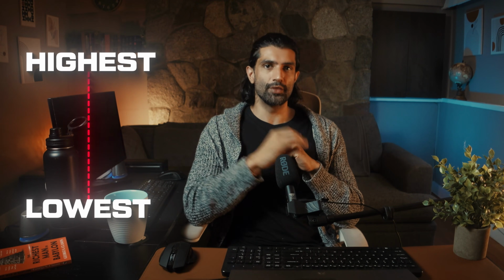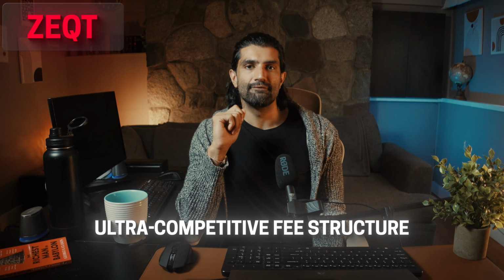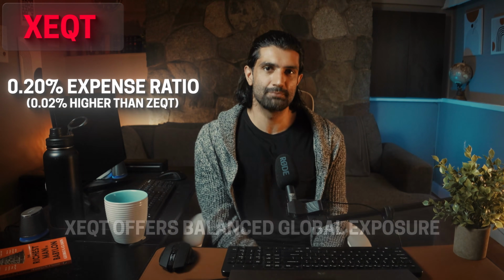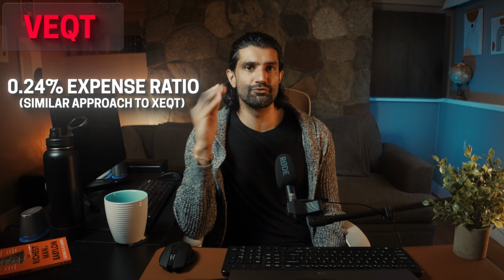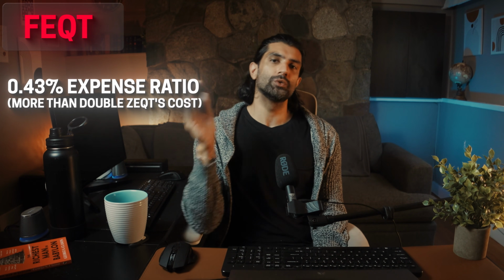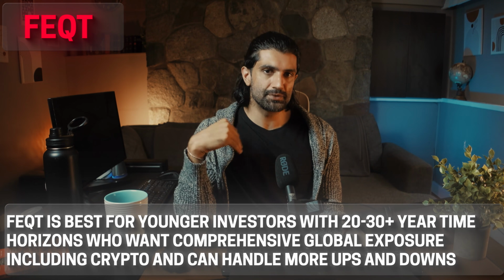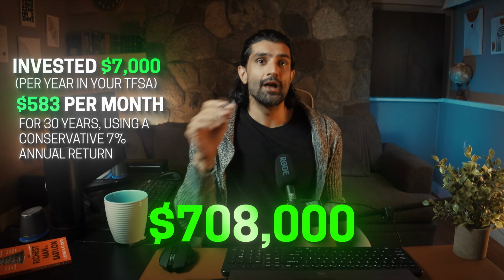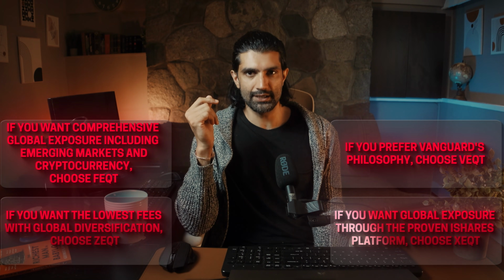BEST All-In-One ETF: XEQT, VEQT, ZEQT, or FEQT? (Canadian Investing Guide)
🔓 See My PASSIVE INCOME Portfolio For FREE and Join The $1M Club

0:00 - DON'T SKIP (Important)
0:40 - ZEQT
1:50 - XEQT
2:39 - VEQT
3:25 - FEQT
4:24 - The Reality
4:50 - Calculating Returns
5:34 - Who Should Buy

Discover which all-in-one ETF is perfect for your investment goals! In this comprehensive comparison, I break down four popular Canadian all-in-one ETFs: BMO Core Equity ETF (ZEQT) at 0.18% expense ratio, iShares Core Equity ETF Portfolio (XEQT) at 0.20%, Vanguard All Equity ETF Portfolio (VEQT) at 0.24%, and Fidelity All World ETF (FEQT) at 0.43%. Learn the pros and cons of each fund, from ZEQT's ultra-low fees to FEQT's unique cryptocurrency exposure and emerging markets allocation. I'll show you exactly how much these fee differences impact your long-term wealth building over 30 years, plus reveal which ETF offers the best value for Canadian investors using TFSA and RRSP accounts. Whether you're a beginner investor looking for simple diversification or want comprehensive global exposure including crypto, this video will help you choose the right all-in-one ETF for your portfolio and investment timeline.